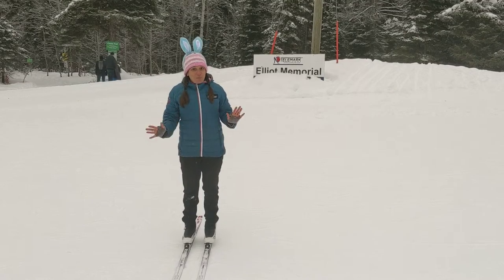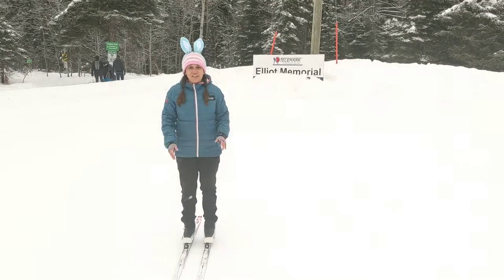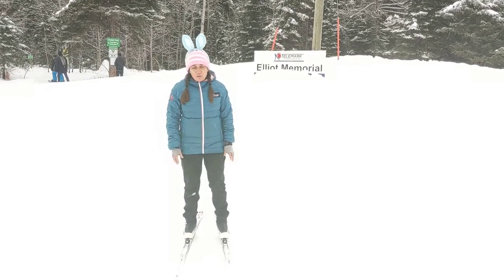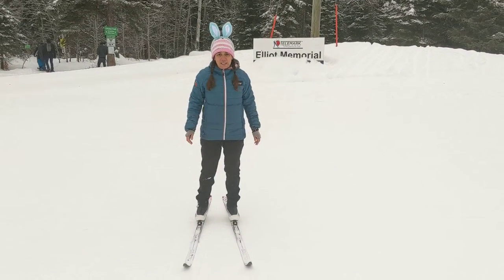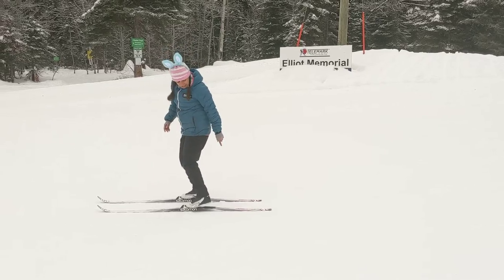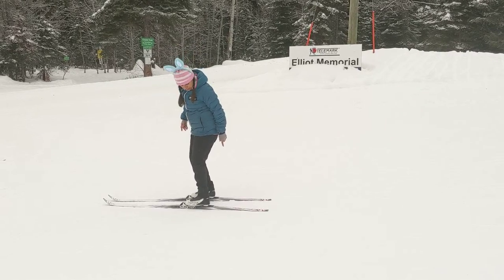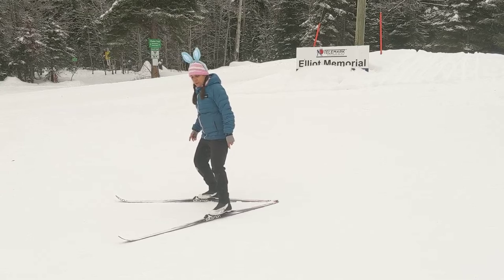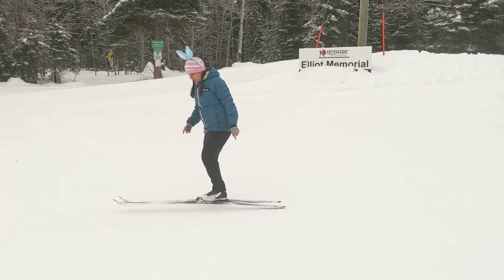U6 xc ski coach - Star Turn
Instructional video on teaching the star turn for nordic, cross country skiing to U6 athletes but is relevant to skiers of all ages. This skill is also needed for downhill skiers and back country skiers. It is how we turn around or change directions when stationary. This video includes a song for teaching this skill to young skiers.